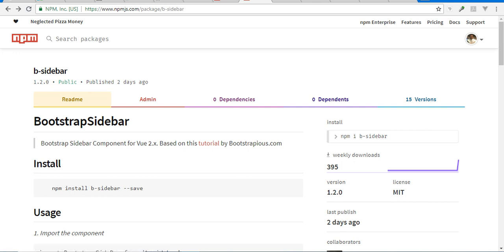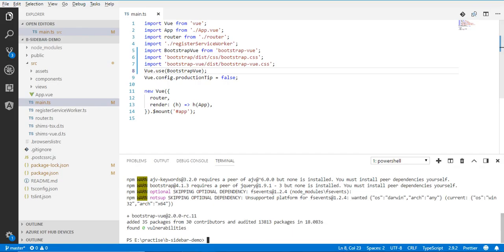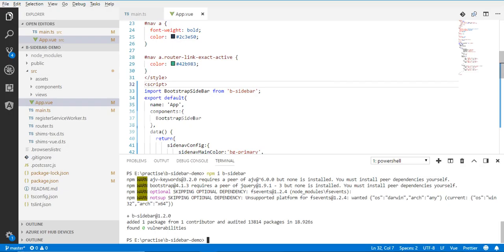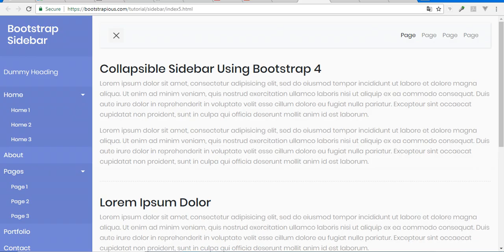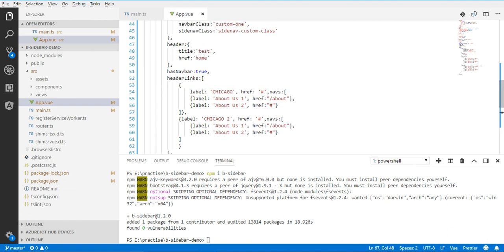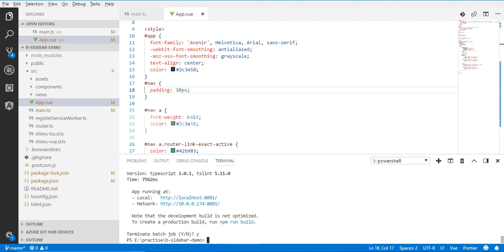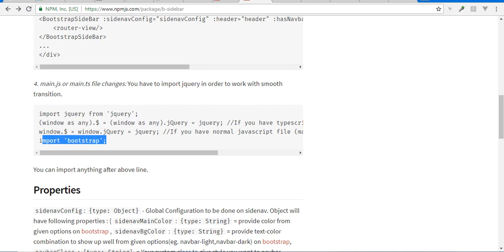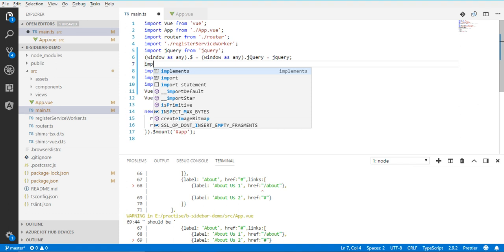Side nav component for VueJS Bootstrap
You can see b-sidebar in action just by following few steps as mentioned on npm.